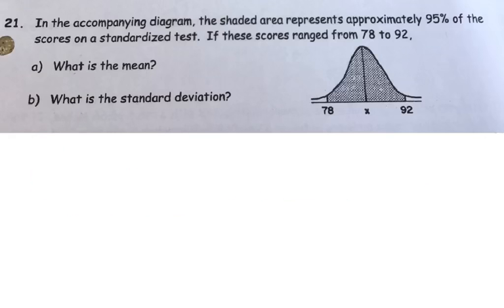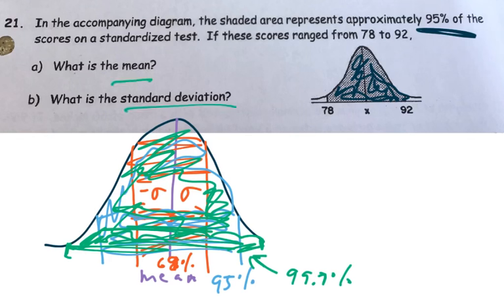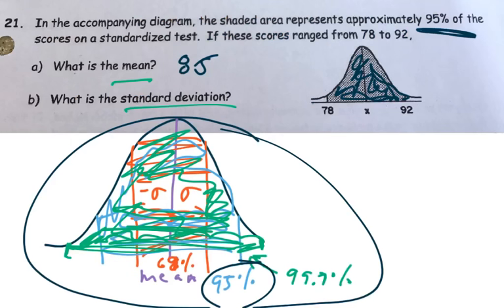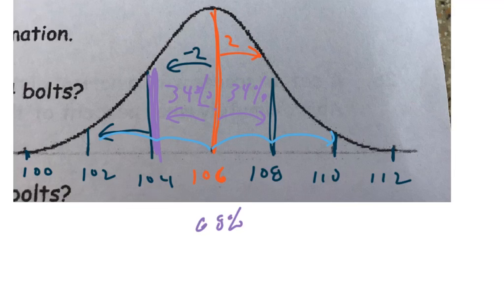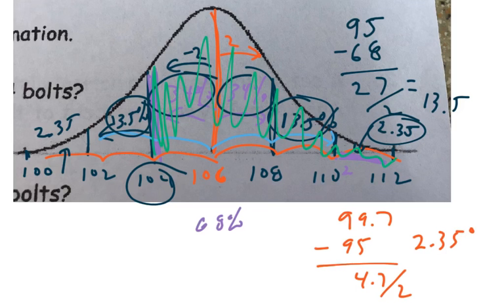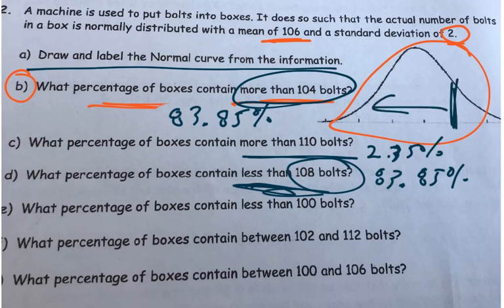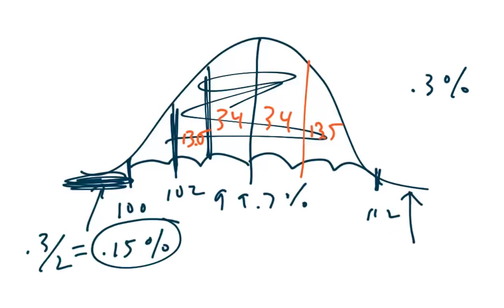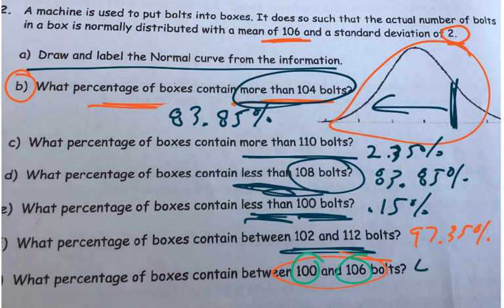April 30, 2019